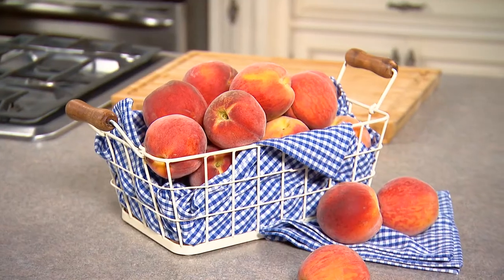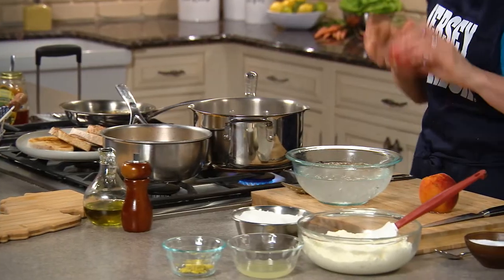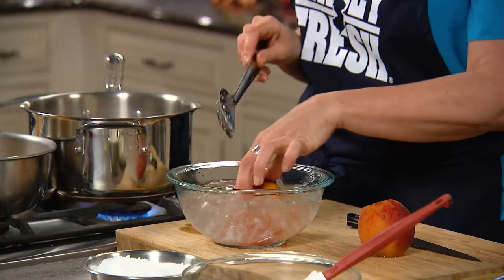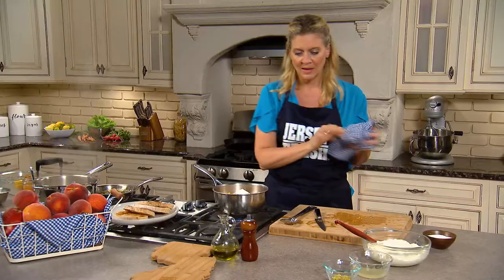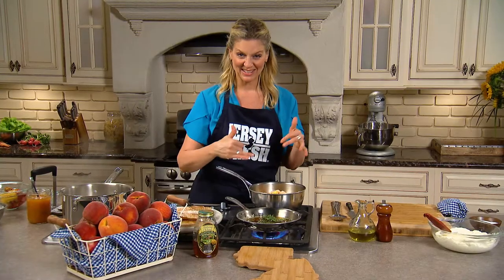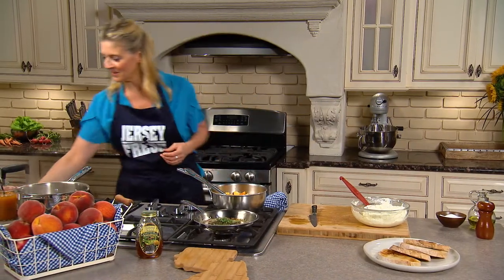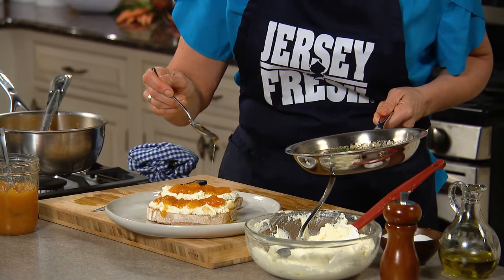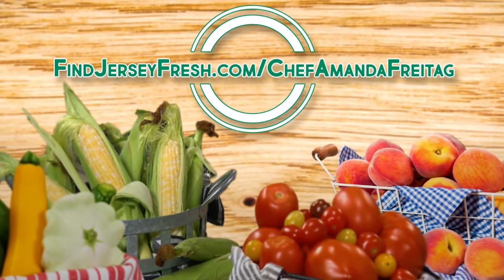Peach Jam on Ricotta Toast with Lemon Thyme Honey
THE BEST RICOTTA TOAST is topped with Jersey Peach Jam and Lemon Thyme Honey. Every single person who gets to try this will immediately fall in love. Absolutely droolworthy!

It's Jersey Peach Week with Chef Amanda, a celebrity chef, television personality, cookbook author, Jersey girl and Jersey Fresh partner bringing us “Jersey Fresh 4 Ways!” Follow along for more ways to use Jersey Fresh peaches, corn, zucchini and tomatoes